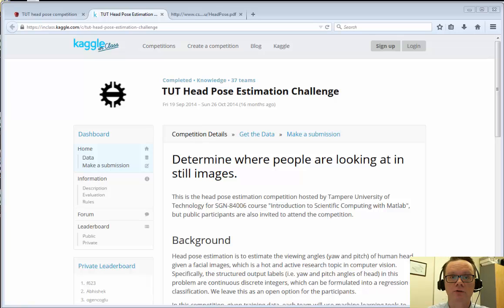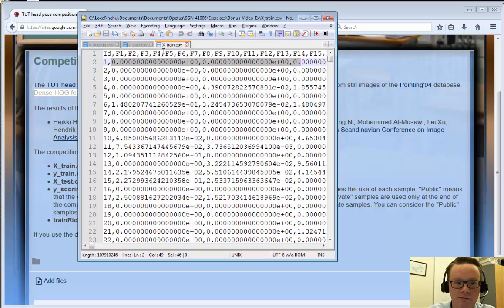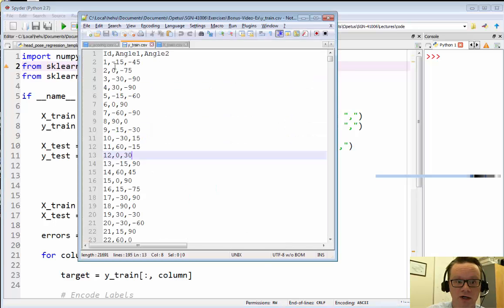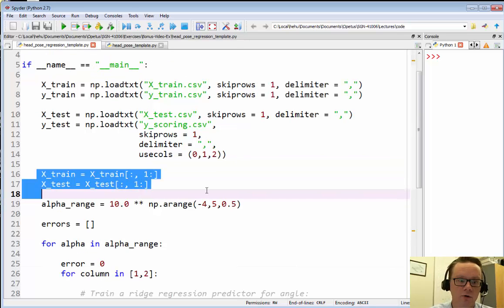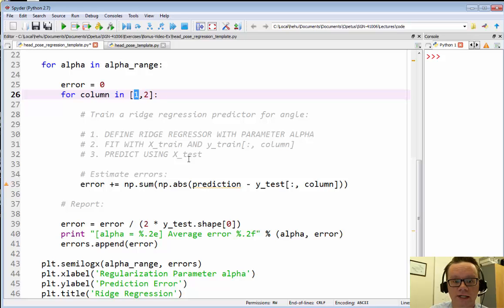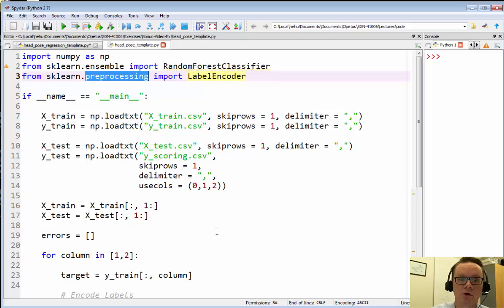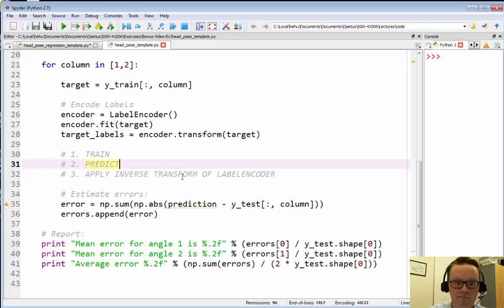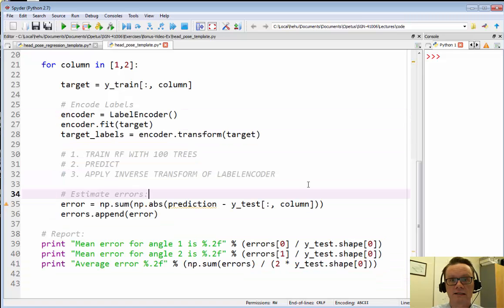Solving Regression Problems with Scikit-Learn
Sample solution for the TUT Head Pose Estimation Challenge at Kaggle.com.